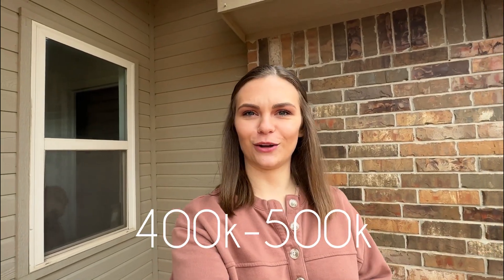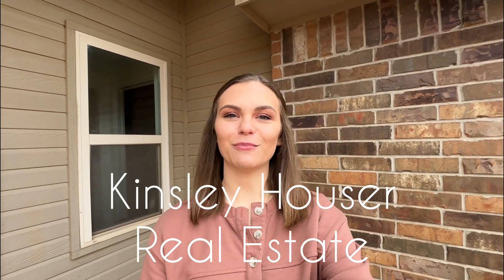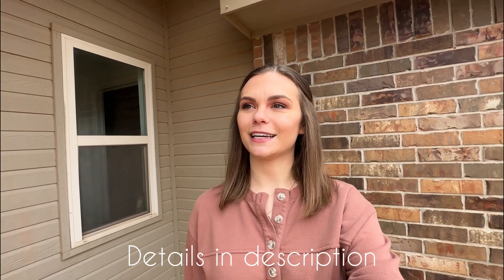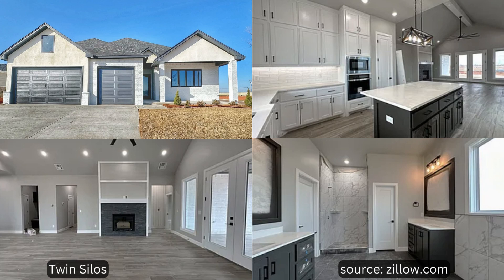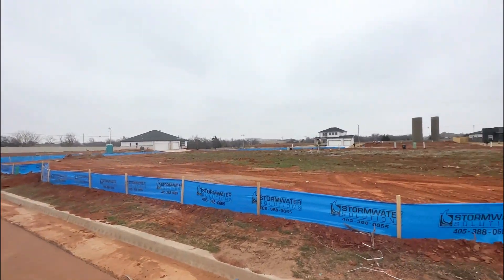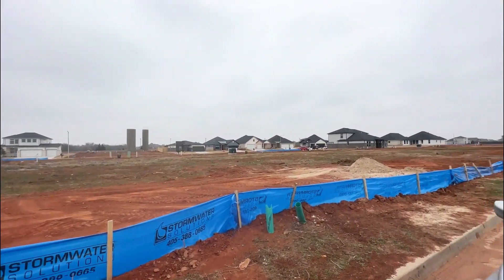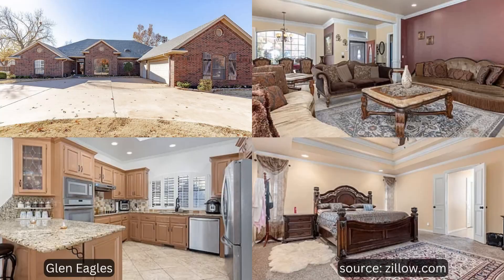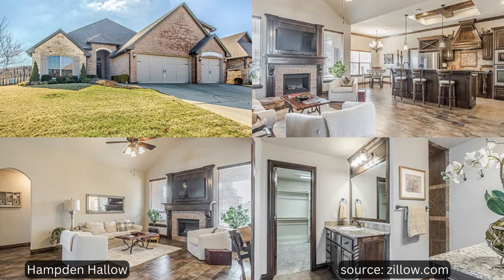What Does 400K Get You in Edmond Oklahoma | 400,000 in Edmond Oklahoma | Moving to Edmond Oklahoma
So you’re thinking of moving to Edmond, OK and your price range is in the 400k range? There are a lot of options in the 400k range in Edmond, OK! Whether you’re on the Western or Eastern side, you’ll be able to find homes in your price range!

In this video, I take you through three different neighborhoods in the 400k-500k range. Come along as I show you Twin Silos, Glen Eagles, and Hampden Hollow.

If you’re thinking of moving to and living in Edmond, OK, feel free to give me a call, shoot me a text, send me an email, or schedule a Google Meet. I’d love to help you make a smooth move to Oklahoma!

📱Call or Text Kinsley:  (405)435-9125

If this is your first time to this channel, and you want to know everything about eating, sleeping, working, playing, the good, and the bad of living in Edmond, OK and its surrounding areas, then subscribe▶ and tap the bell🛎 for notifications so you can be the first to know about the current market in Central OK.

Kinsley Houser Realtor®
Brokered by Block One Real Estate

00:00 Introduction
00:41 Twin Silos
02:21 Glen Eagles
03:38 Hampden Hollow
04:37 Outro